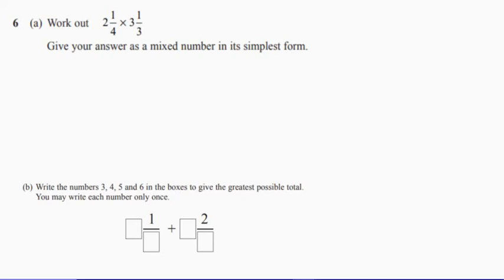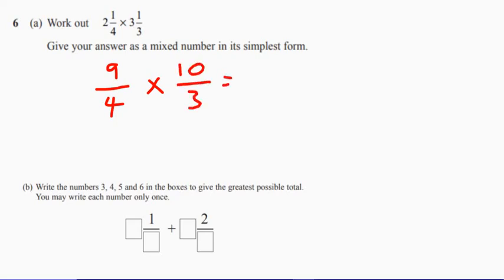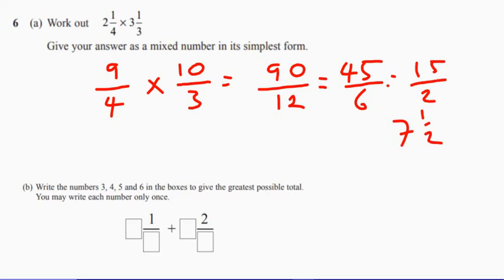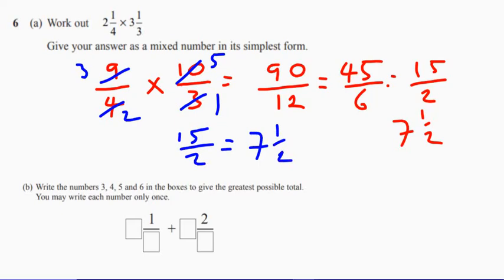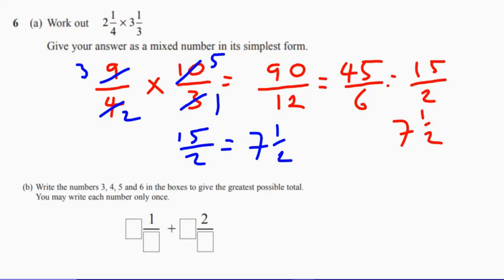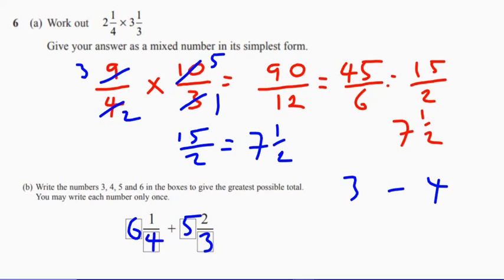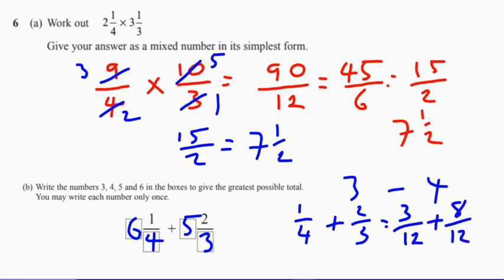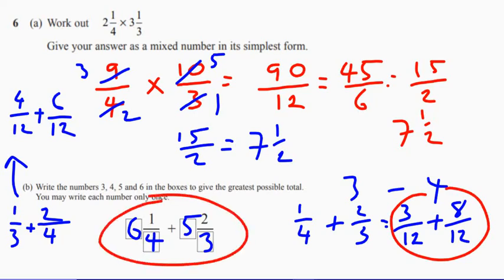Question 6 Higher Edexcel Specimen 2 Paper 1